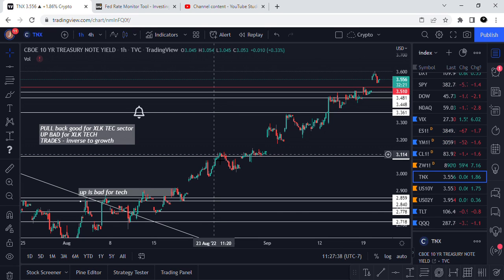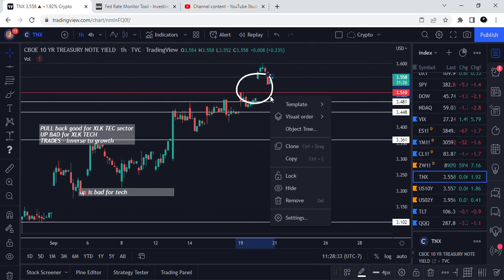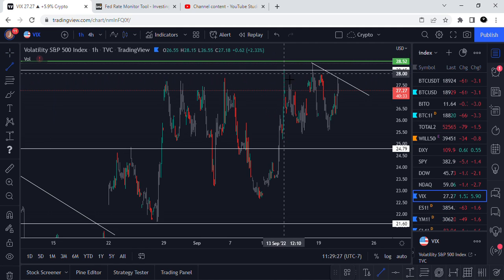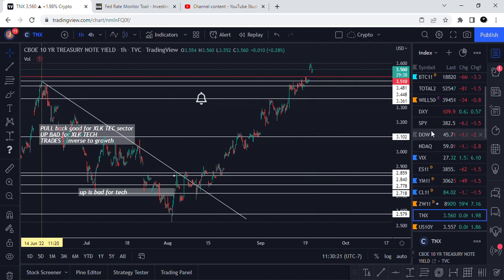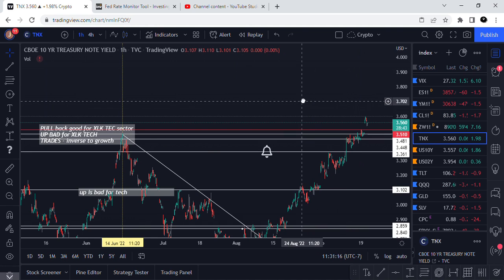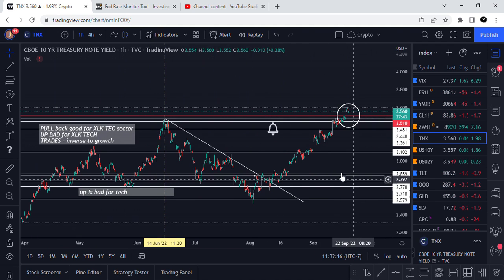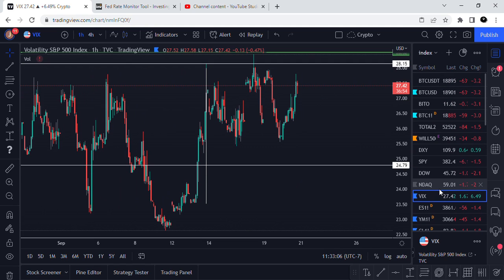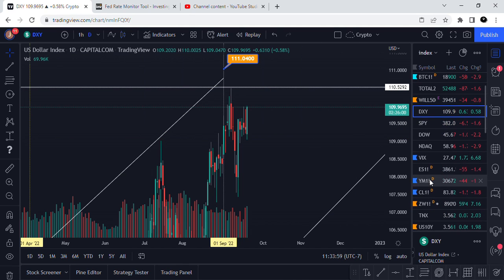TNX Is the leading indicator FOMC Recession BTC trading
Check TNX leading BITCOIN indicator